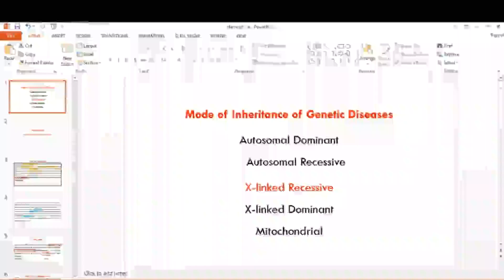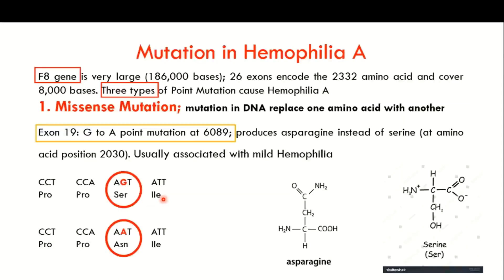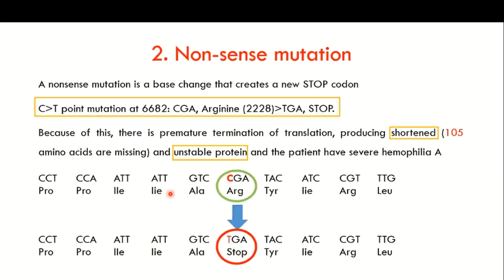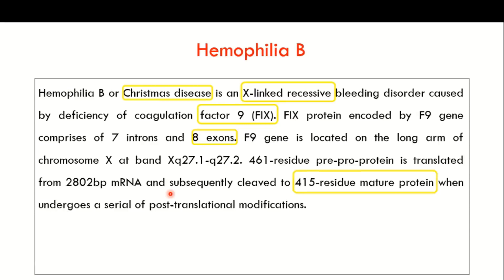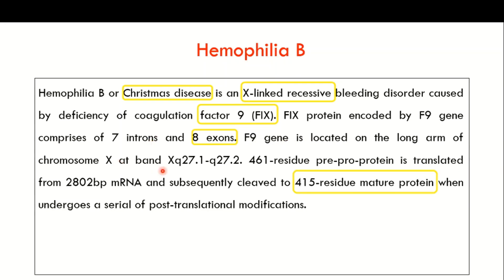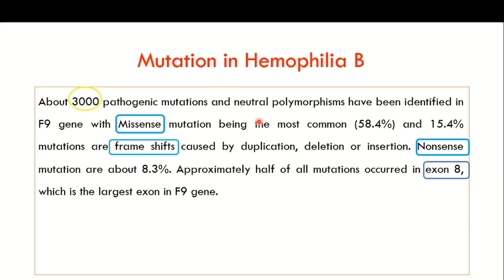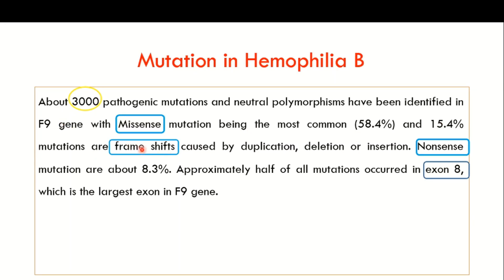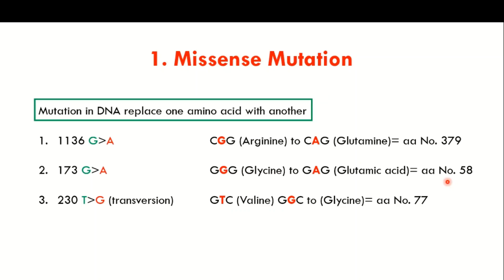Hemophilia B and its Mutations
This is yet another video in the series of videos on Hemophilia and is focusing on Hemophilia B.
The link to the previous videos in the series, focusing on the Mode of Inheritance of Genetic Diseases are the following
Hemophilia B or Christmas disease is an X-linked recessive bleeding disorder caused by deficiency of coagulation factor 9 (FIX). FIX protein encoded by F9 gene comprises of 7 introns and 8 exons. F9 gene is located on the long arm of chromosome X at band Xq27.1-q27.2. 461-residue pre-pro-protein is translated from 2802bp mRNA and subsequently cleaved to 415-residue mature protein when undergoes a serial of post-translational modifications.
About 3000 pathogenic mutations and neutral polymorphisms have been identified in F9 gene with Missense mutation being the most common (58.4%) and 15.4% mutations are frame shifts caused by duplication, deletion or insertion. Nonsense mutation are about 8.3%. Approximately half of all mutations occurred in exon 8, which is the largest exon in F9 gene.
1. 1136 G to A        CGG (Arginine) to CAG (Glutamine)= aa No. 379
2. 173 G to A              GGG (Glycine) to GAG (Glutamic acid)= aa No. 58
3. 230 T to G (transversion)    GTC (Valine) GGC to (Glycine)= aa No. 77
A nonsense mutation is a base change that creates a new STOP codon
1. C to T point mutation at 1135: CGA, Arginine (379) TGA, STOP.
Because of this, there is premature termination of translation, producing shortened (36 amino acids are missing) and unstable protein and the patient have severe hemophilia B
2. C to T point mutation at 880: CGA, Arginine (294), TGA, STOP.
In this case  a shortened protein will be produced (121 amino acids are missing) and the patient have severe hemophilia B